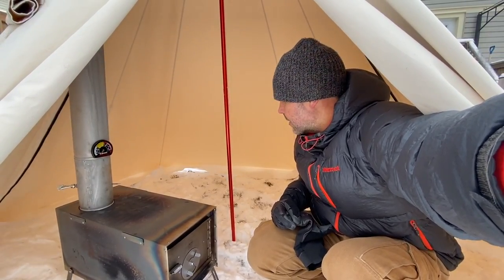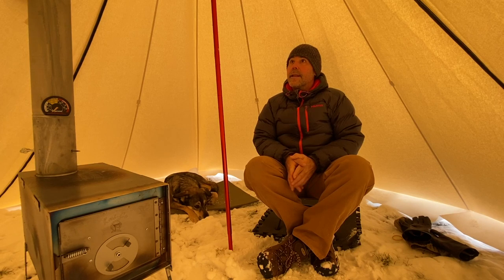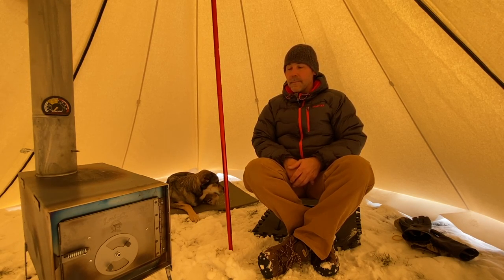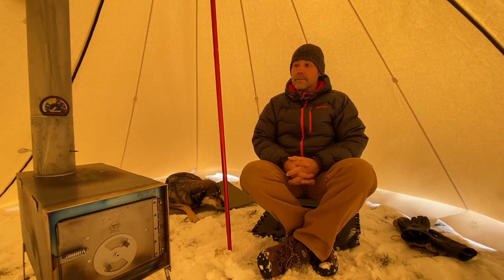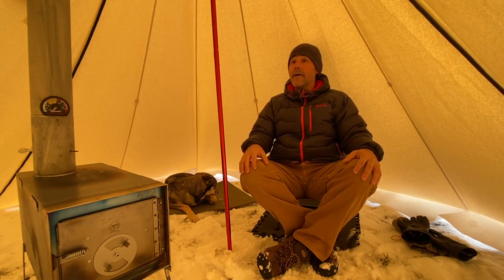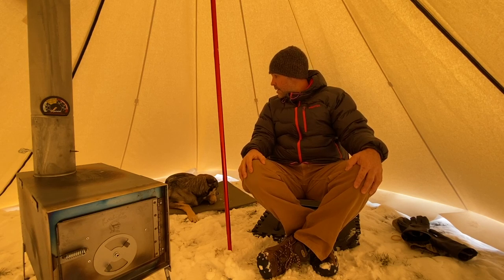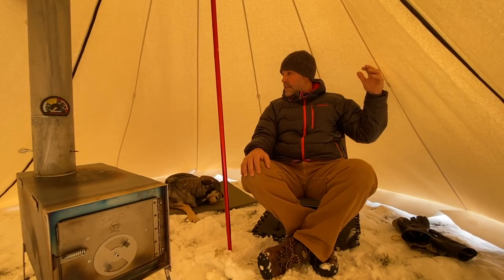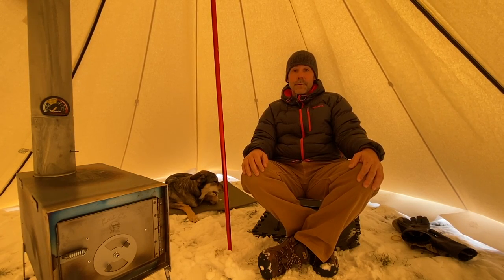Sewn Home centre pole canvas tent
Received my new sewn home centre pole canvas tent. Did the first set up in the backyard just to familiarize myself with it. The build quality on this minimalist tent is top shelf.  Thank you David from Sewn Home home for this quality tent.